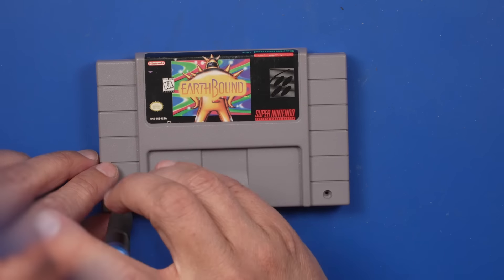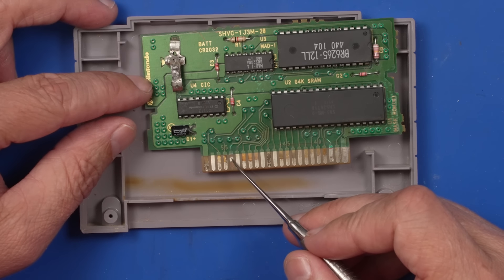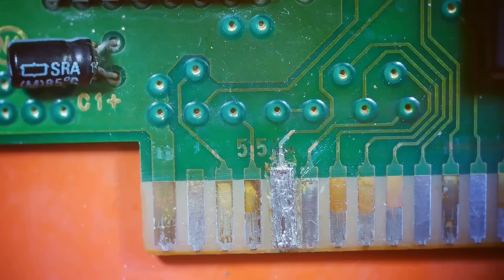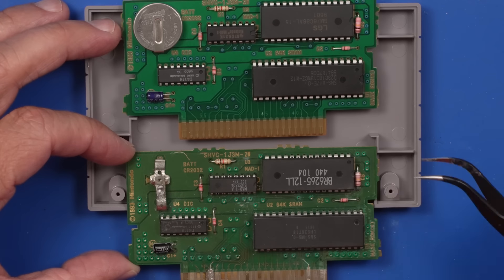This SNES Game is Worth Around $400 IF I Can Fix It!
This SNES Game is Worth Around $400 IF I Can Fix It! Someone tried to fix this SNES game but wasn't able to so they sold it to me for $250 to see if I could get it working again. There is quite a bit of damage to the circuit board so I'll try a couple different things to see what works best.

Equipment Used:
-Digital Microscope: Amazon (paid link)
-Stereo Microscope: Amazon (paid link)